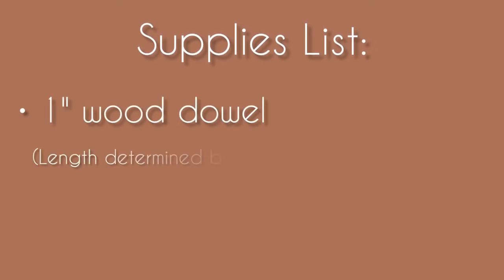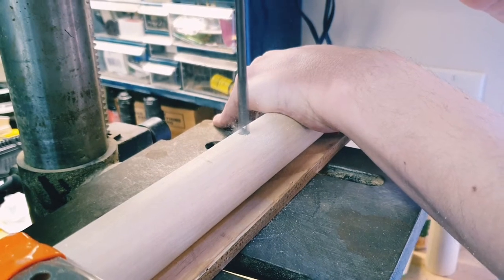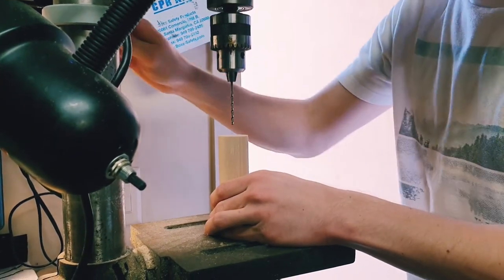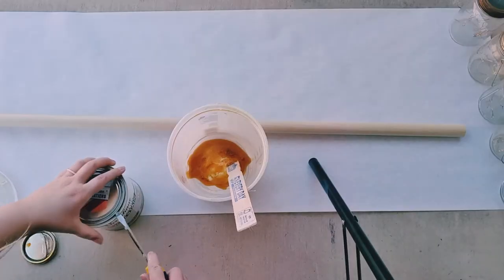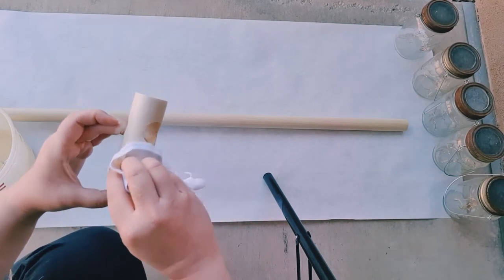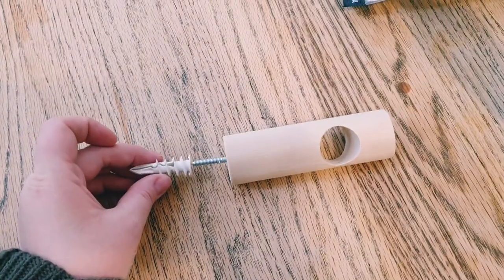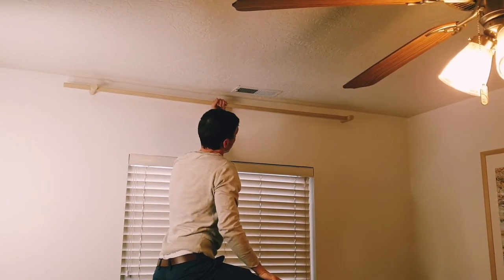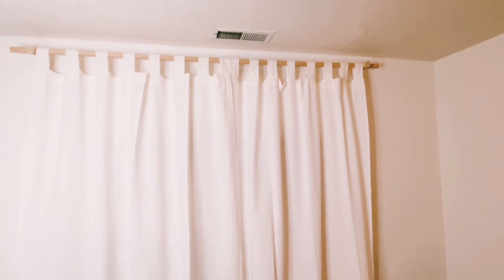DIY Wood Curtain Rod on a Budget!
Hello! Here's a home project for you that is so cheap and easy to do! I love this beautiful DIY wood curtain rod! This rod totally gives off boho, scandinavian, earthy, natural vibes!

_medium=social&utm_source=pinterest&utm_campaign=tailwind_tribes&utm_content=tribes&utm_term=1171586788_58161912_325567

Items Used:

•1" dowel that was 6 ft long

•1 3/8" dowel

•5/32 - 1 1/2 dowel screws

•drywall anchor

•honey pine stain

•antique white stain